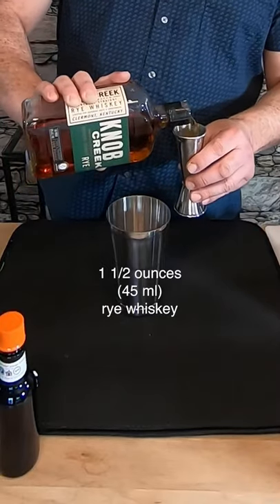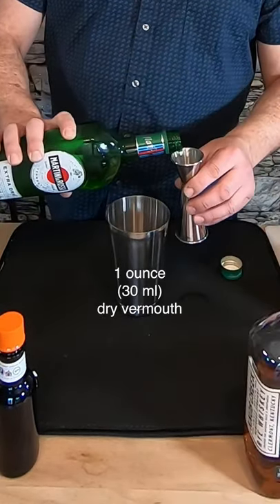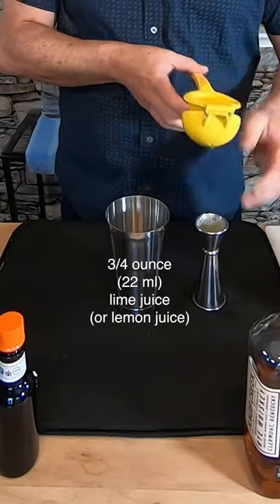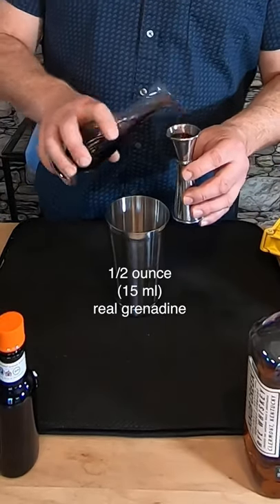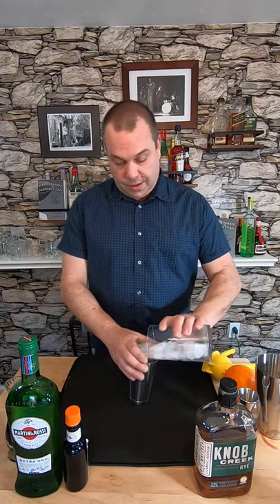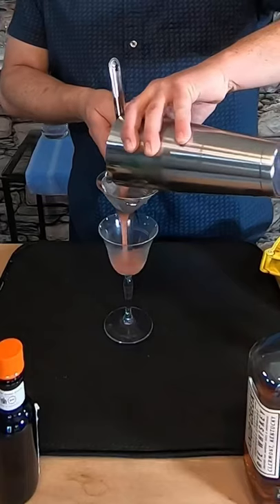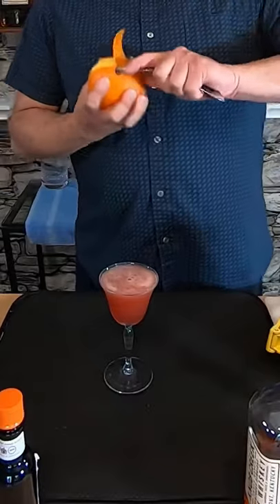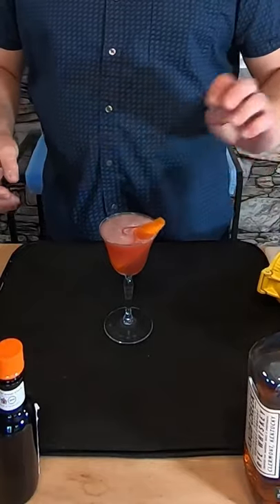Make a scofflaw in a minute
It’s the scofflaw, which referred to people who secretly sipped alcohol during prohibition.
Recipe
1 1/2 ounces (45 ml) rye
1 ounce (30 ml) dry vermouth
3/4 ounce (22 ml) lemon juice
1/2 ounce (15 ml) simple syrup
1 bar spoon real grenadine
1 dash orange bitters
Shake, strain into a Nick and Nora glass and garnish with an orange twist. Cheers!